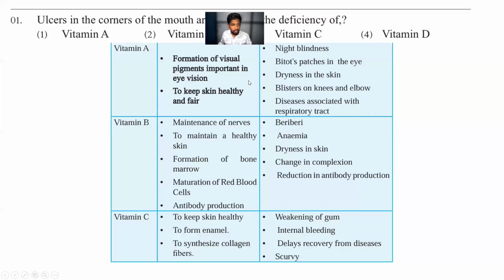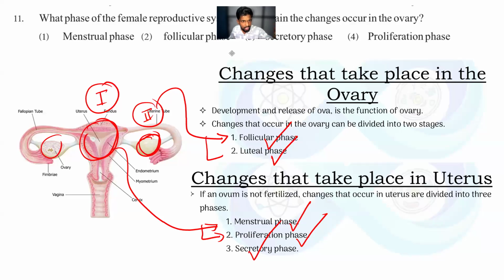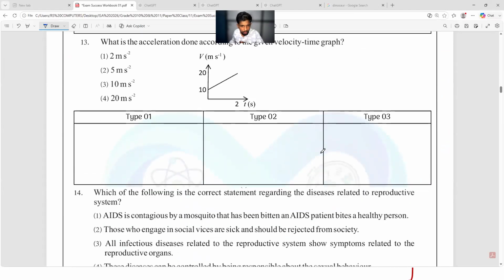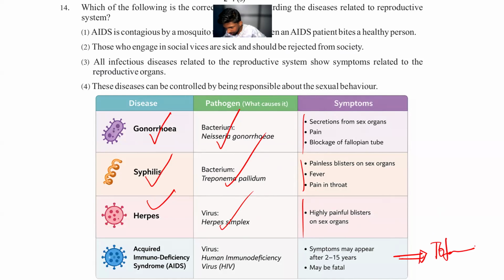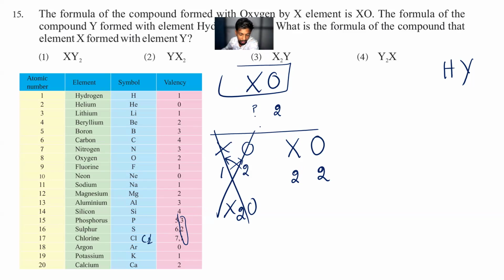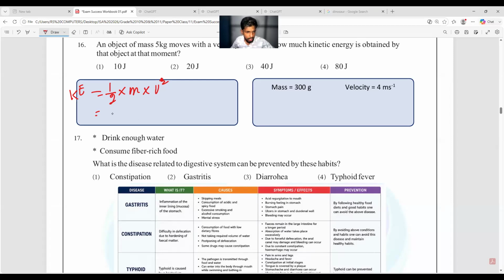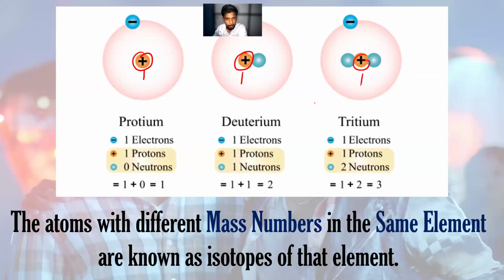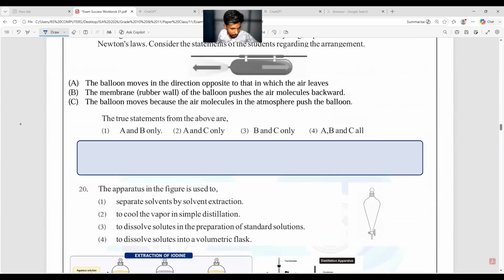Paper Class 06 | Grade 11 | Success Workbook 01 | Science | English Medium